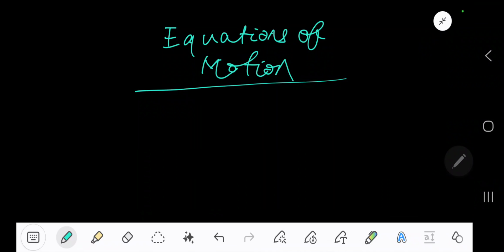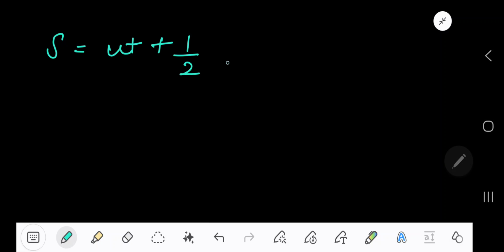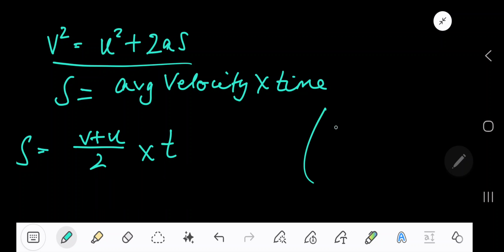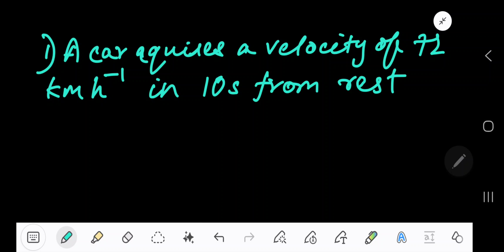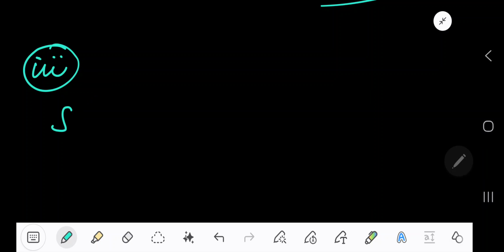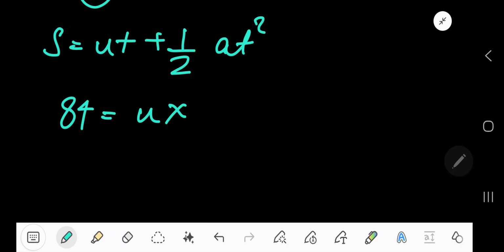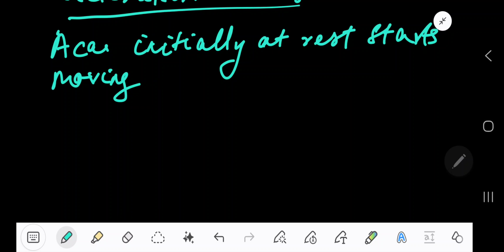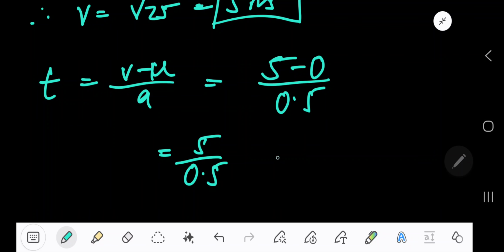Deriving the Equations of Motion